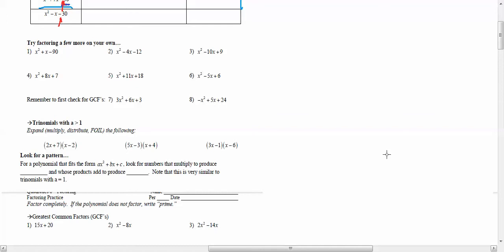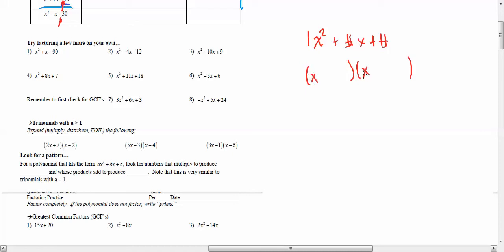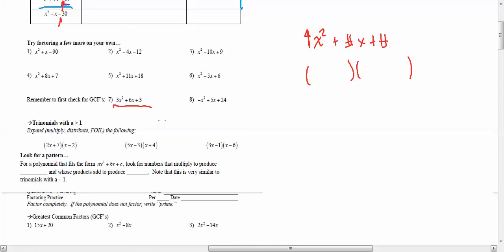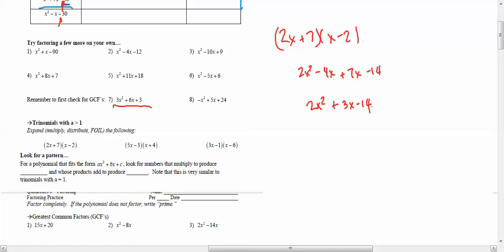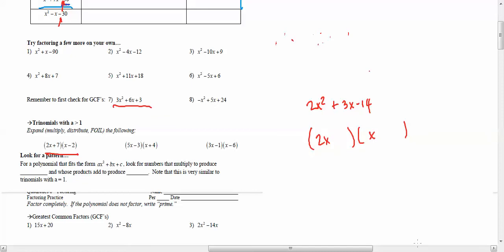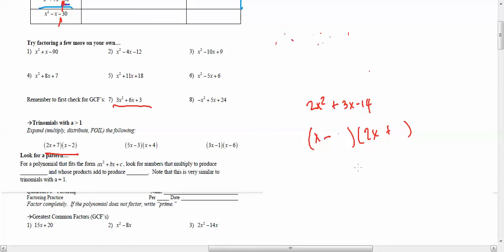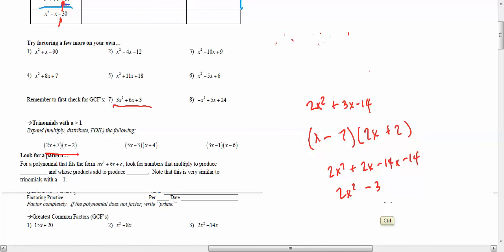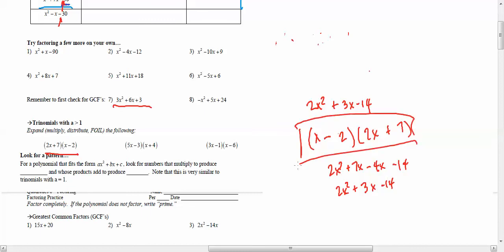Algebra 1B Quad 6 Video 8